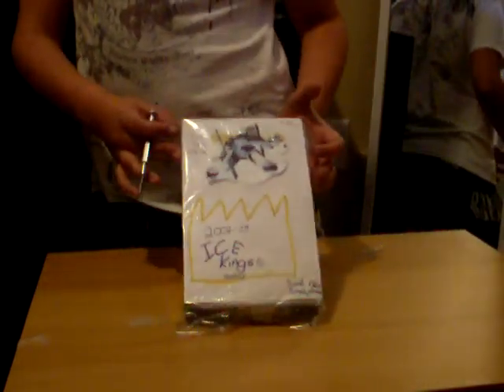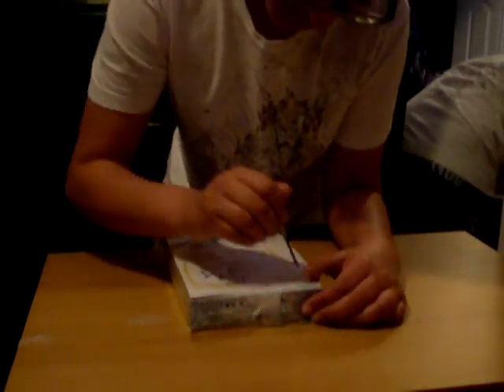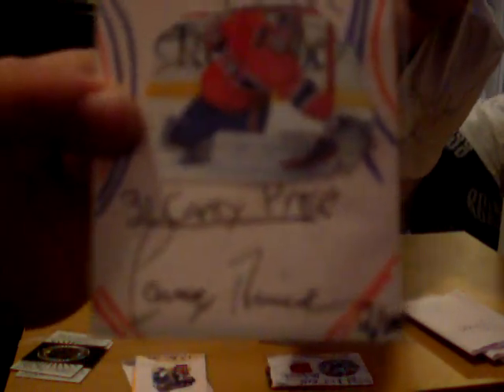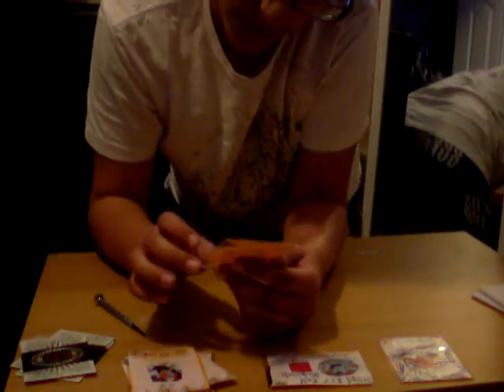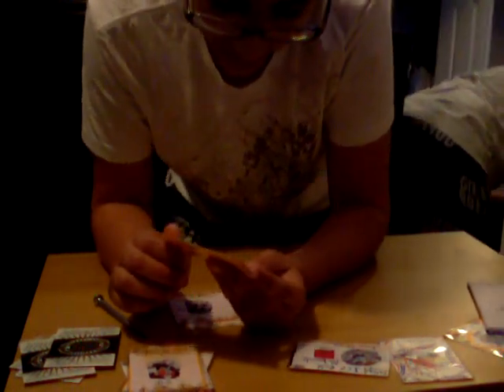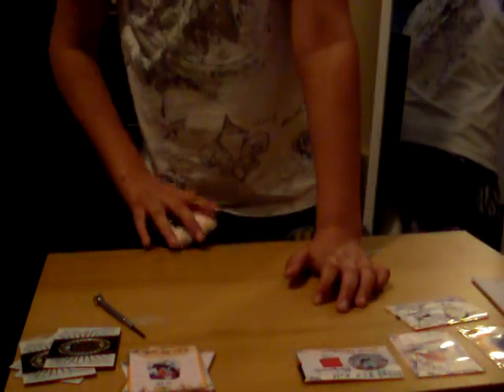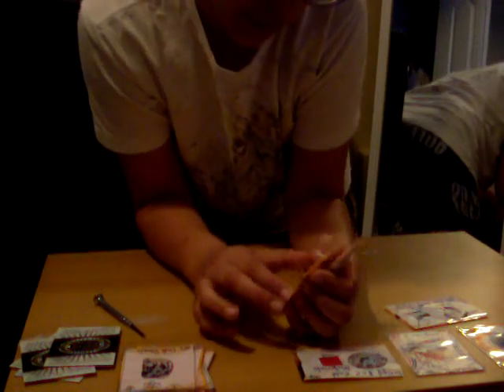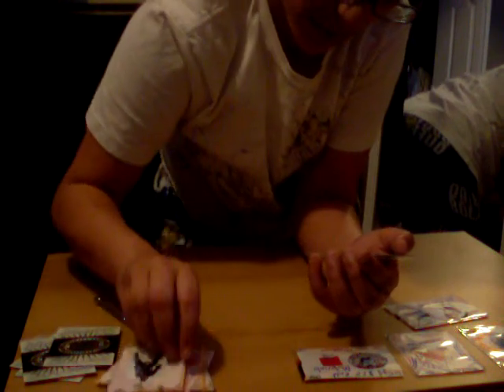08-09 Edge Ice Kings Hockey Hobby Box Break *Homemade*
Yet another great home made break.